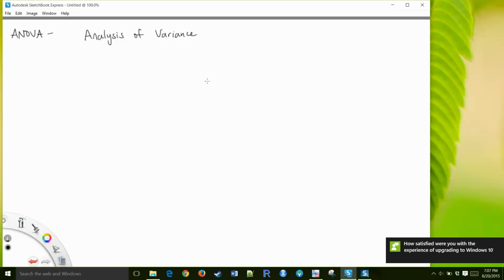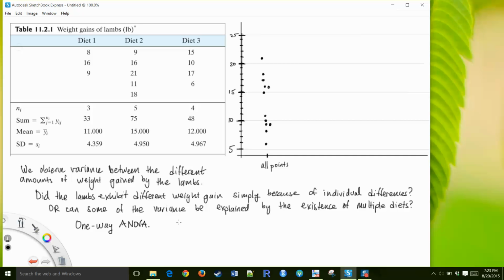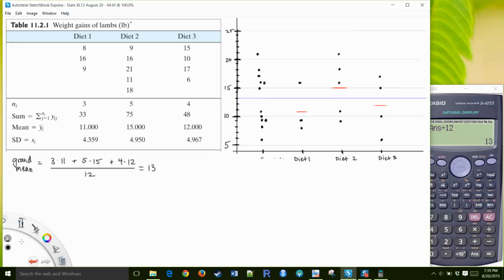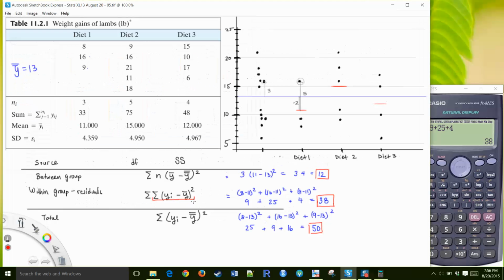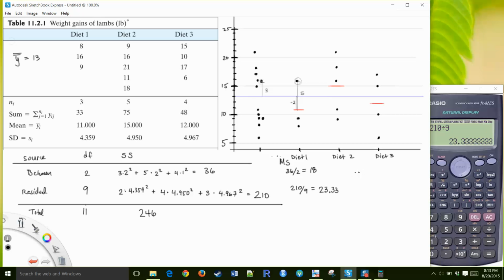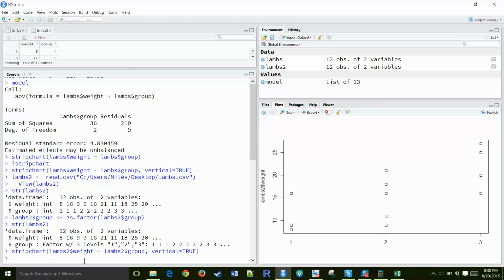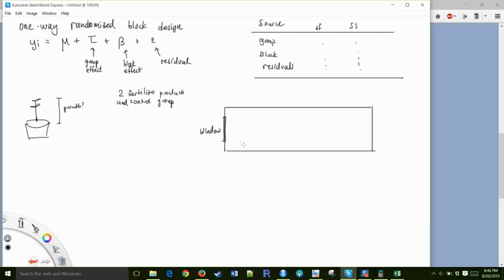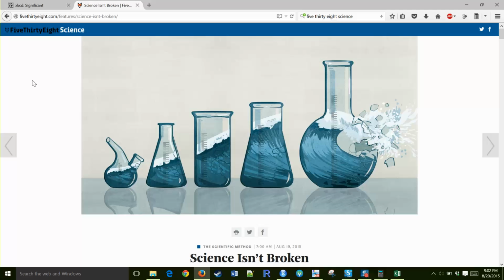Stats XL13 Lecture August 20 2015 Part 1